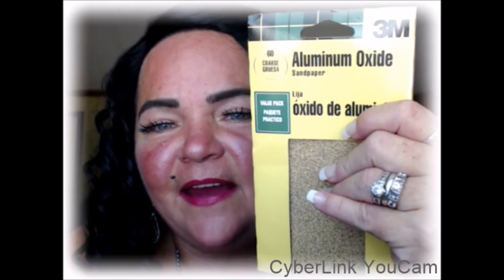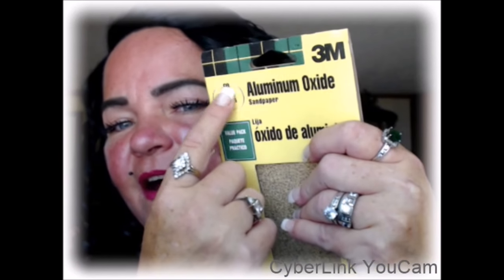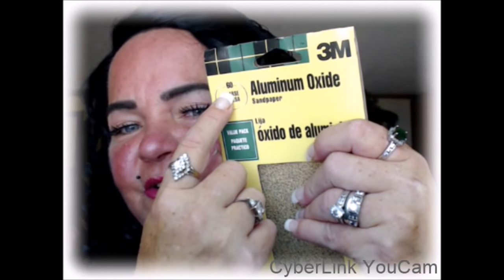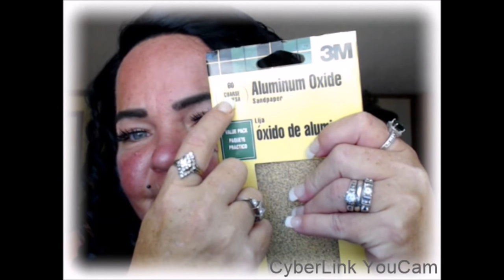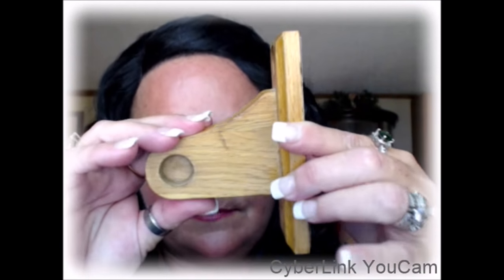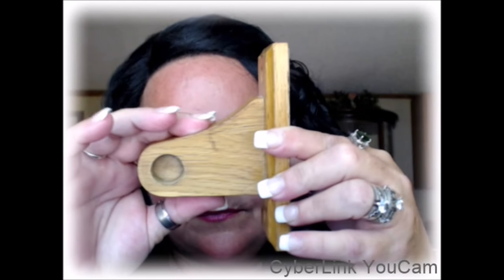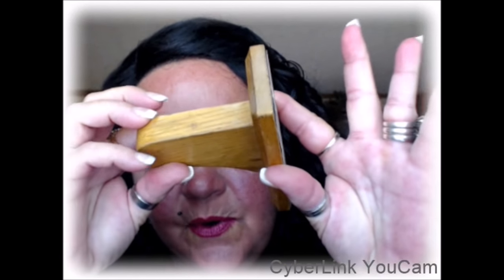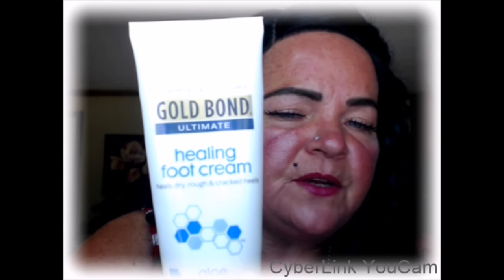HOW TO HEAL DRY CRACKED HEELS FOR GOOD!!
This technique worked for me and I am sure with patience, it will work for you too!!! Hugzz